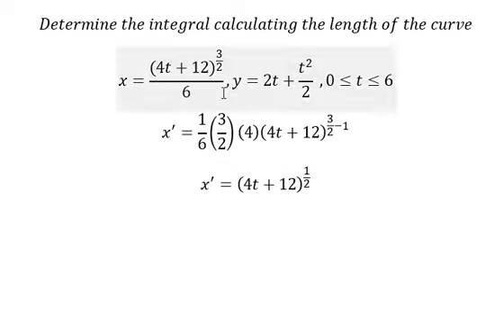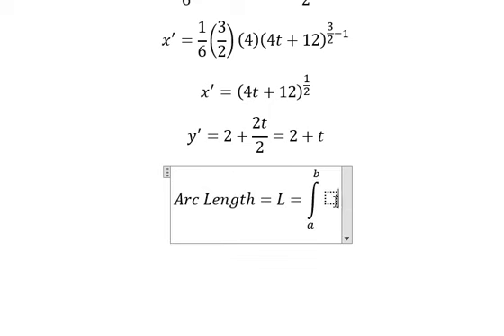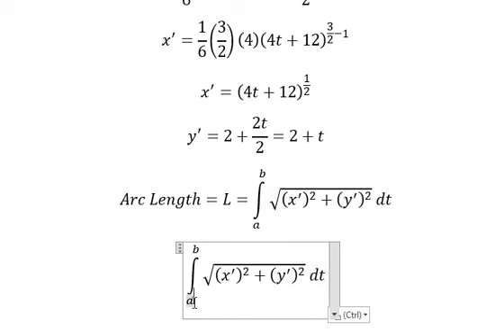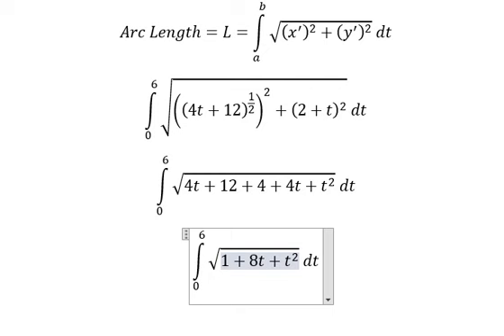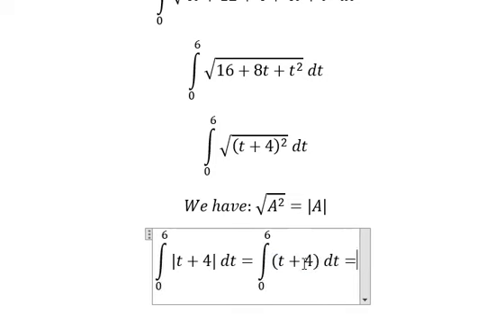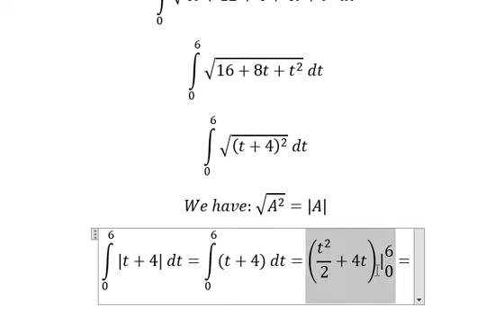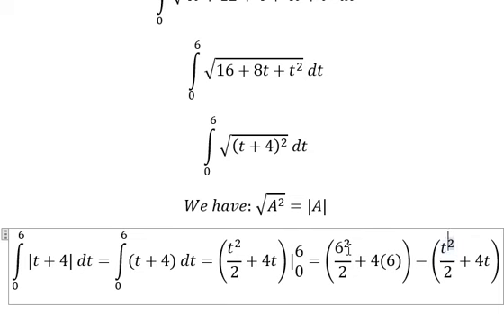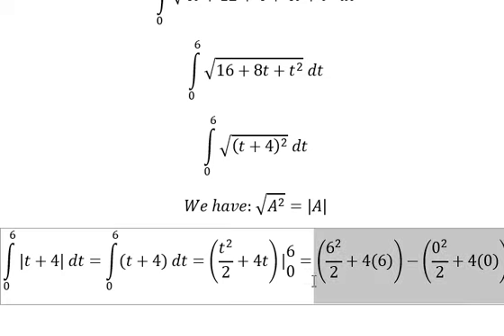Determine the integral calculating the length of the curve x=(4t+12)^(3/2)/6,y=2t+t^2/2 ,0≤t≤6